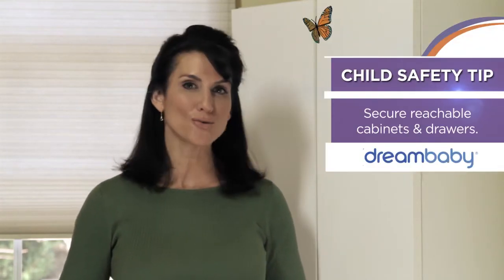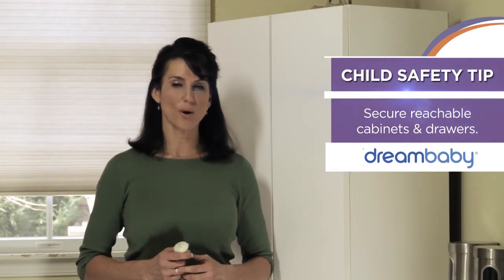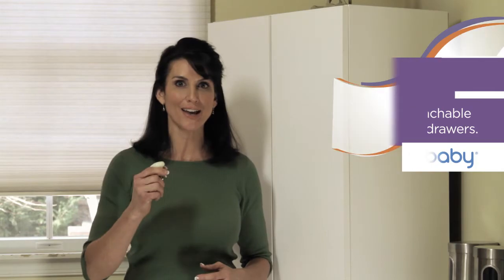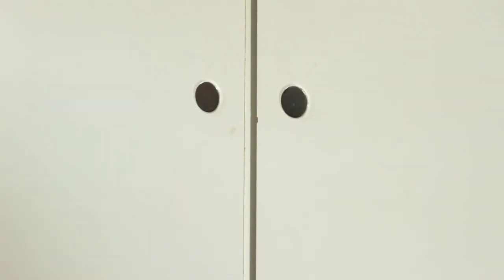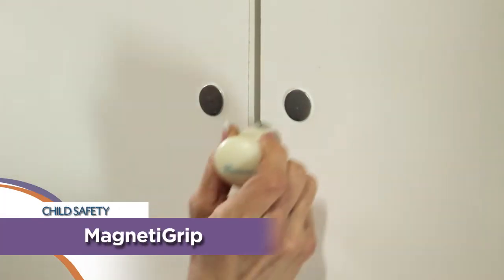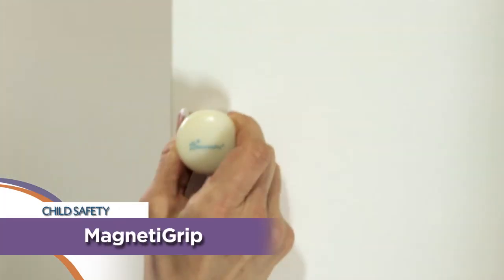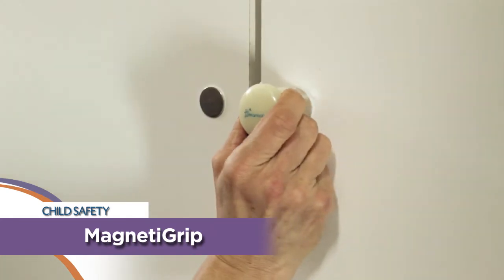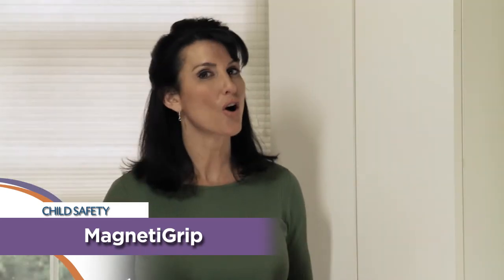Magnetische Grip Safe Sicherung von dreambaby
Anwendungsvideo zur magnetischen Grip Safe Sicherung von dreambaby.

Machen Sie Schubladen und Kästen kindersicher indem sie die leicht abnehmbaren magnetischen Käufe von dreambaby benutzen